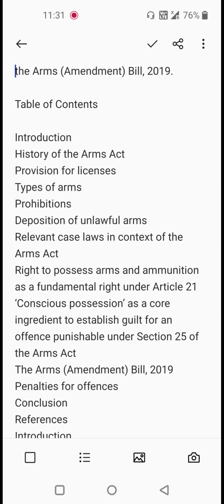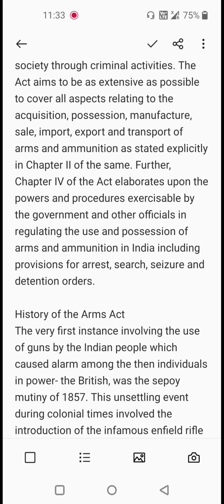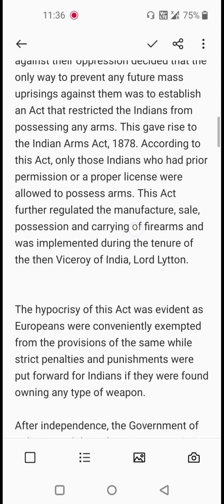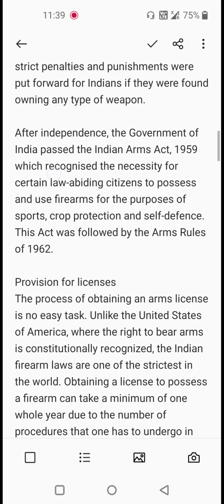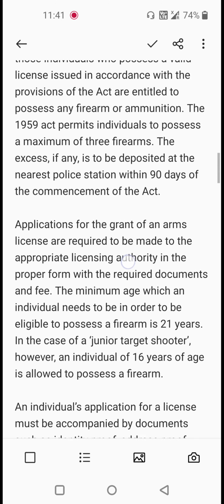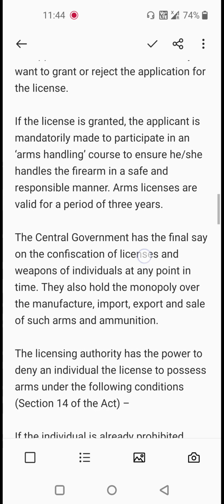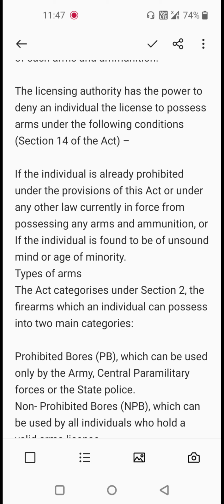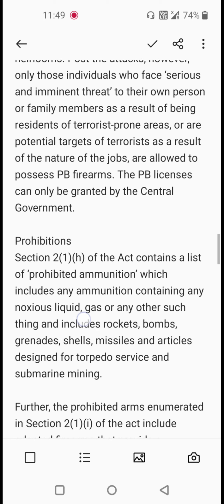The Arms Act 1959